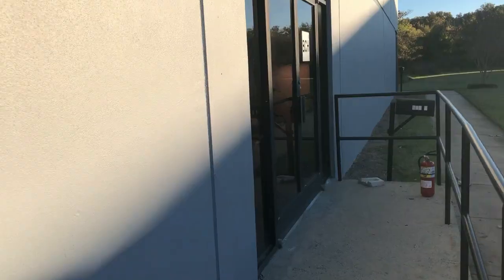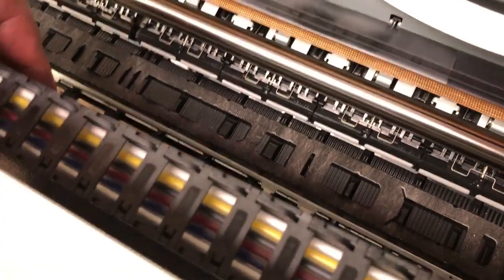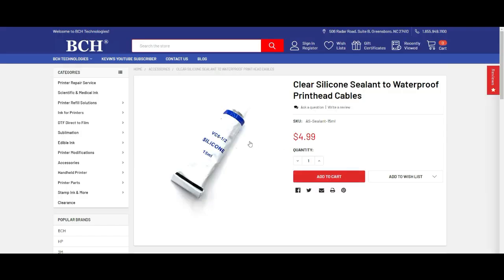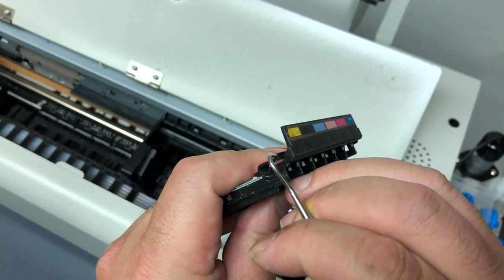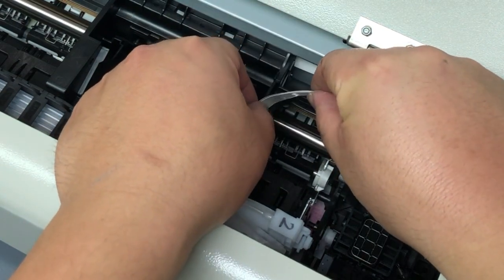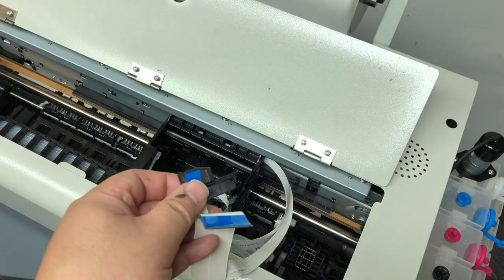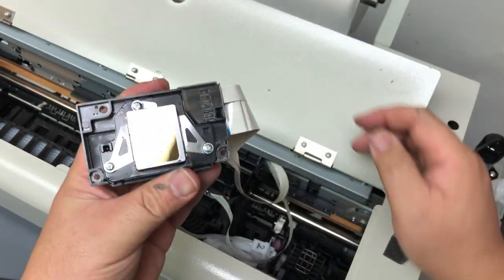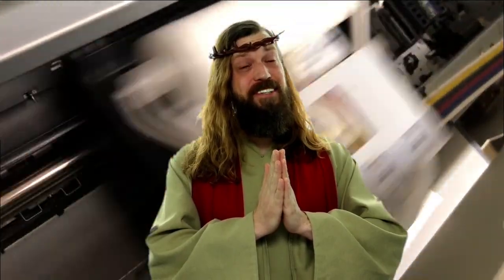#1 Fix with Your DTF DTG Sublimation Printer - Printhead Short Circuit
Are you buying a DTF printer? Do you own an Artisan 1430 sublimation printer? What if I tell you there is a chance your printer may die tomorrow due to a poorly designed printhead? No worries, we will show you how to install a protective cover to save your printer. All it will take are 20 minutes of your time, $20 parts, and a screwdriver.